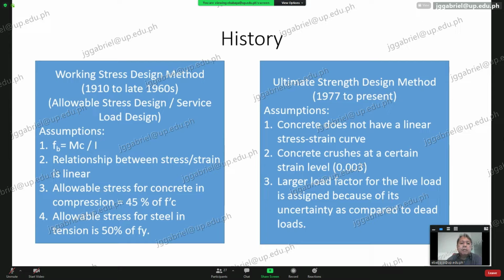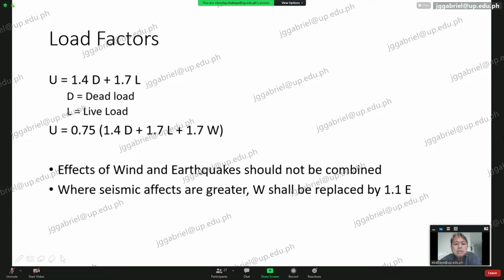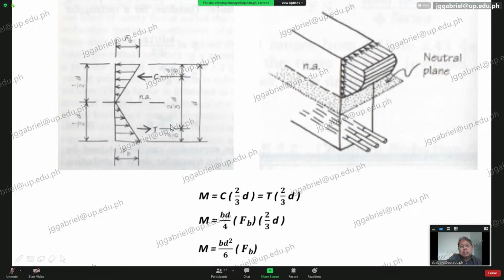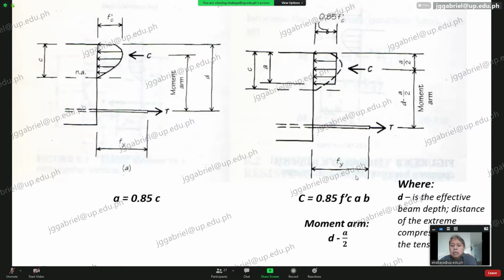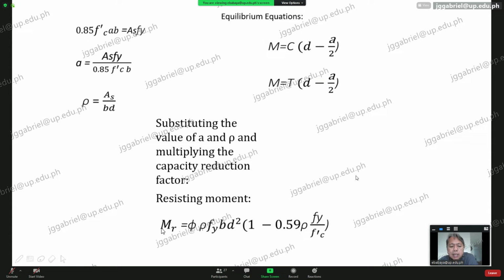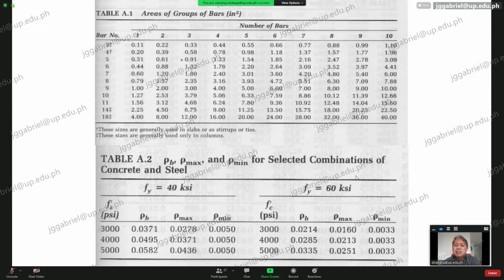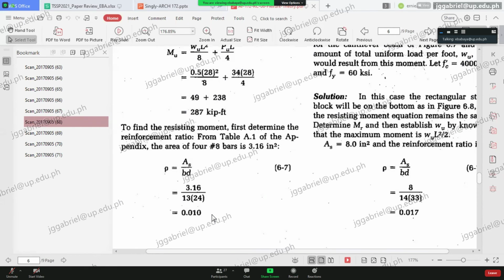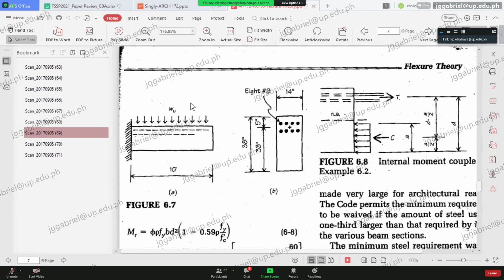Arch 172 Abaya Oct 5 Part 2